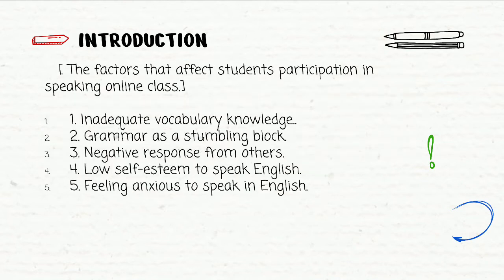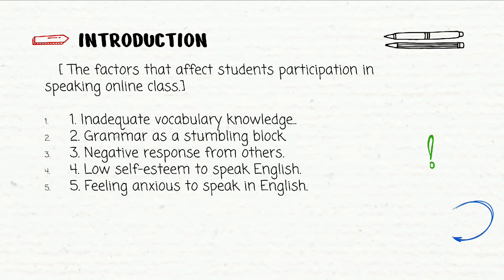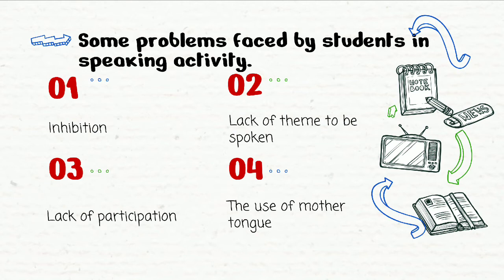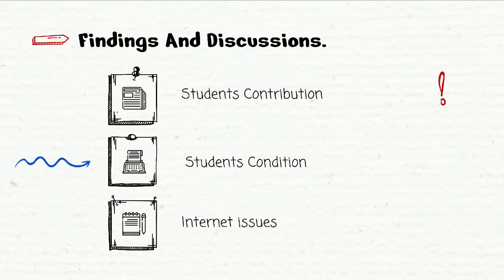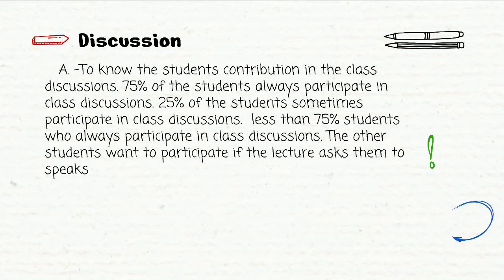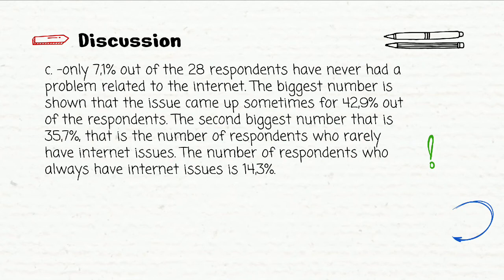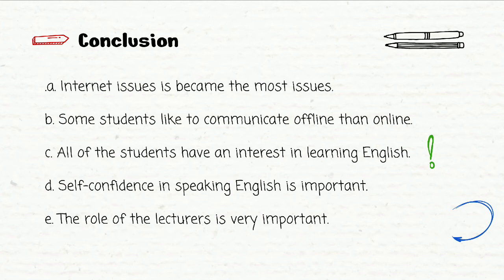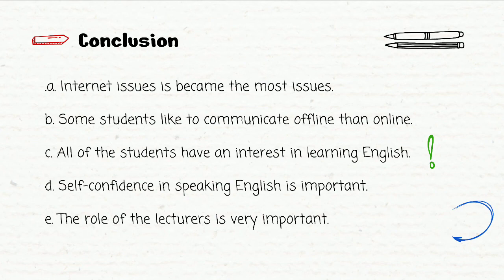Mid-Term - Speaking For Academic Purposes - Maya